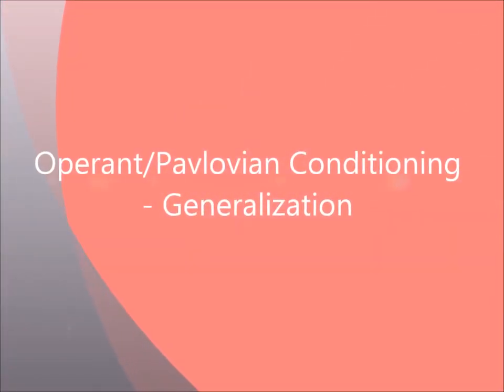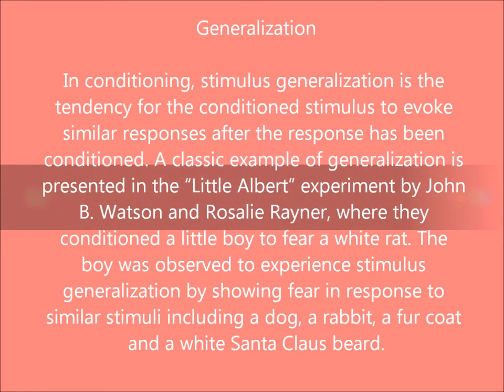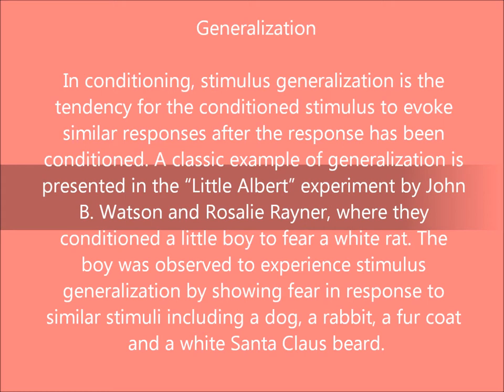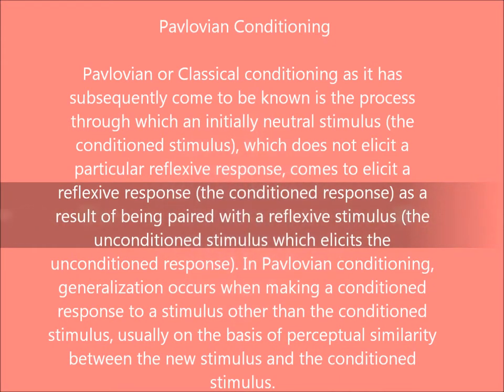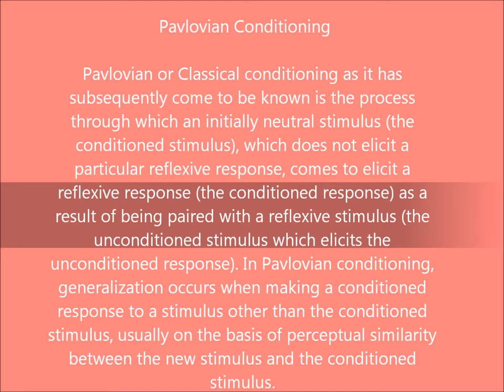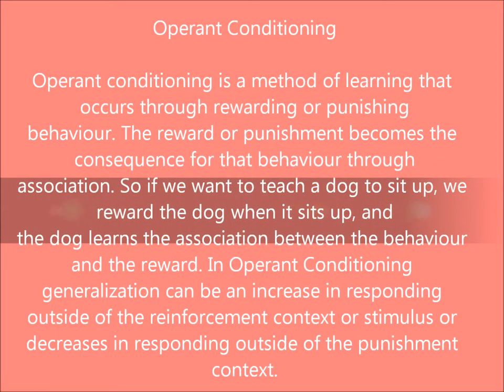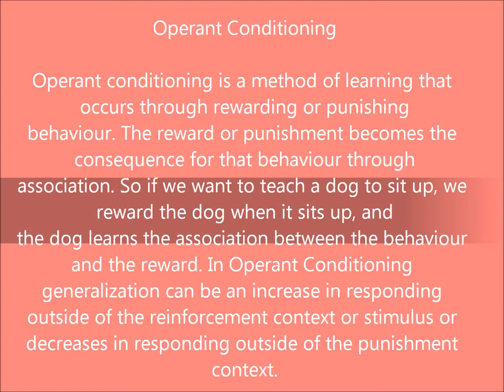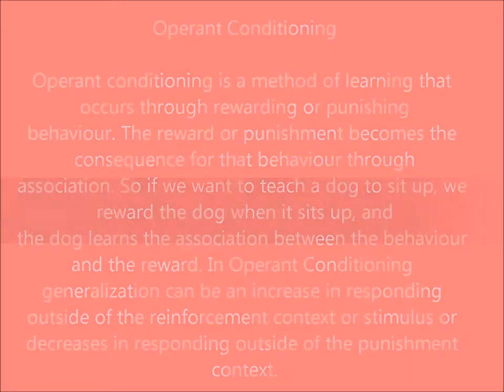The awesomest mini lecture - UWS - Operant/Pavlovian Conditioning - Generalization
By the amazing:

Hasti Hashem Pour
Mona Soroushian